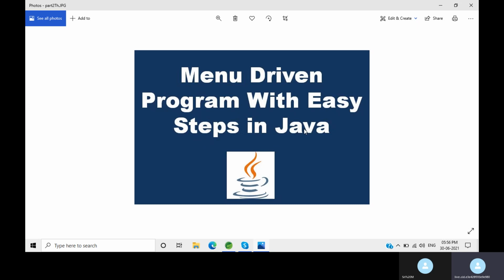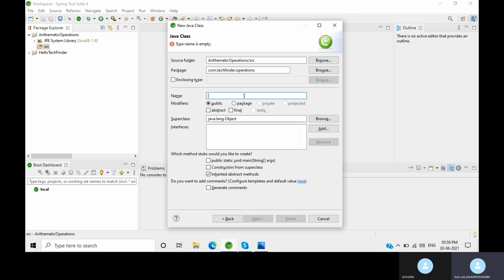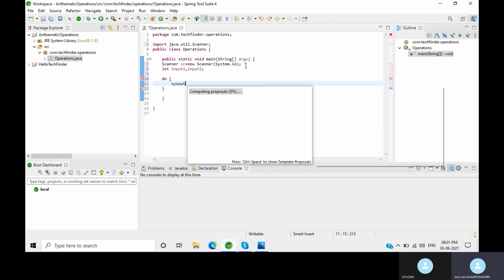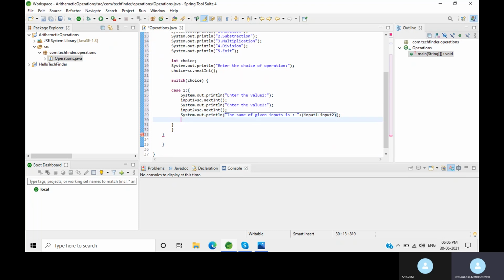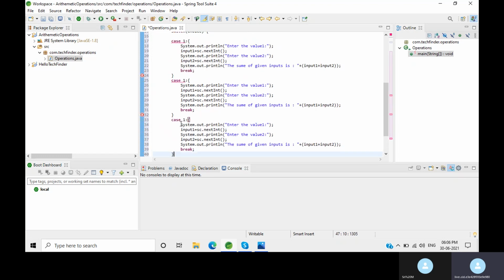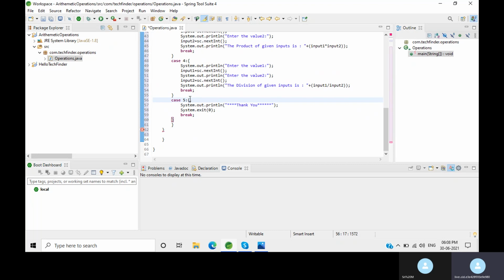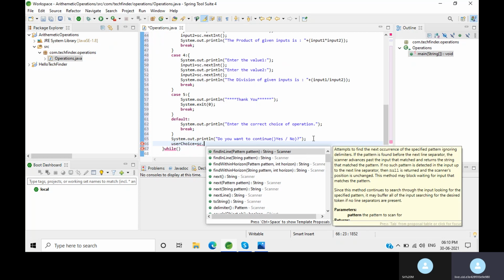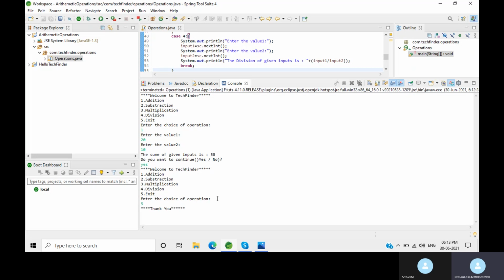Built Menu Driven Application With Easy steps in Java.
This video is all about how to built a menu driven application in java with the help of Do-while and switch statements.